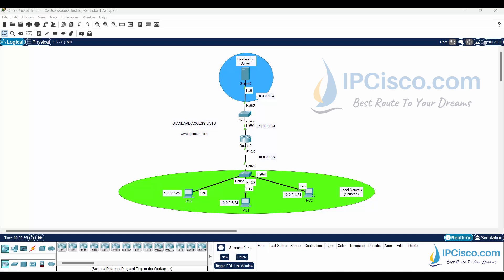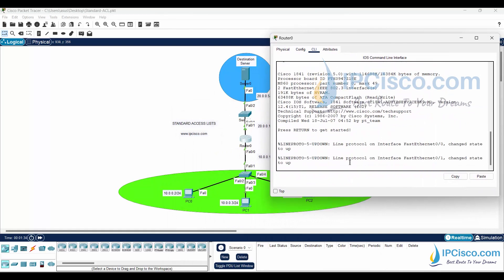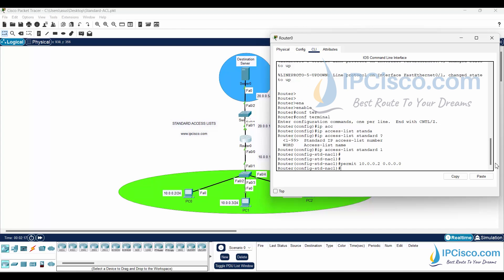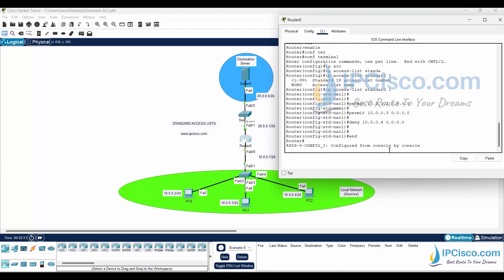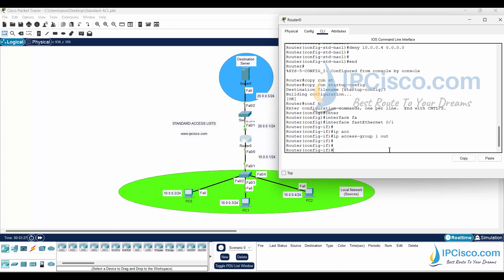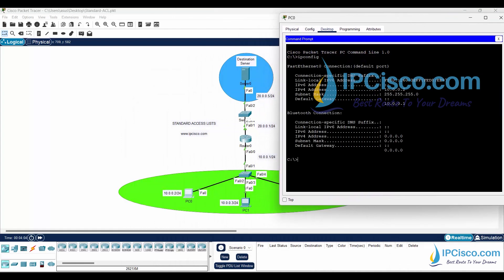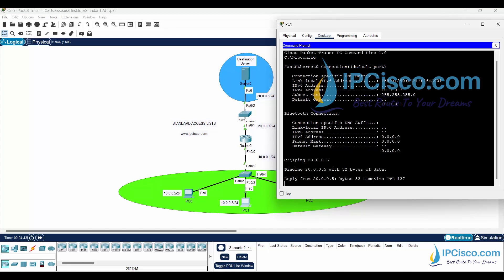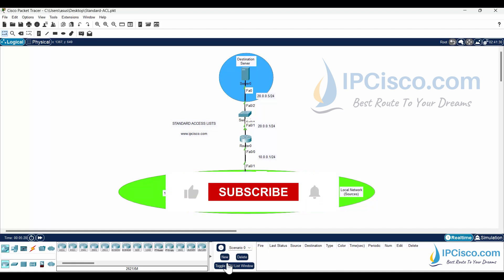Master Standard Access Lists in Packet Tracer in 4 Minutes!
Cisco Packet Tracer Standard Access-List Configuration Example. Standard ACL Configuration on Cisco Routers. A Standard Access-List (ACL) is a network security feature on the network devices. It is a type of Access Control List that controls traffic based on source IP address only. In other words, it is the basic ACL type which filters packet traffic according to the packet source. Standard ACL does this with permit and deny lines in the access-list.
By the way, there is also an "Implicit Deny" at the end of each Access-List.
00:00 Beginning
00:30 Standard Access-List Configuration on the Router
02:15 Adding ACL to the Interface
03:00 Ping Test for Standard ACL
2025 CCNA 200-301 v1.1 Complete Course | CCNA Config Day 25 | Cisco Standard Access-List Configuration